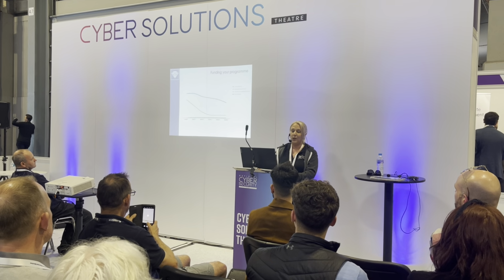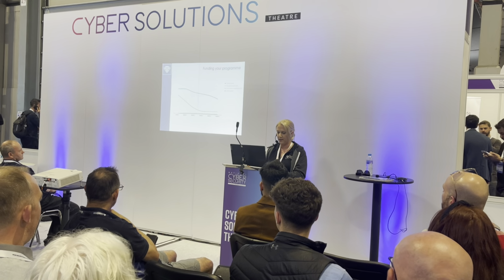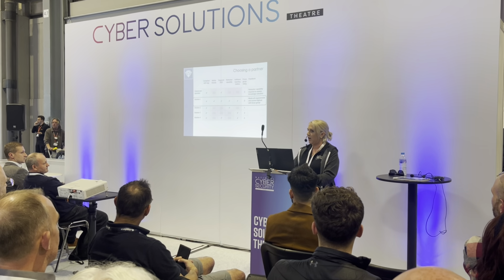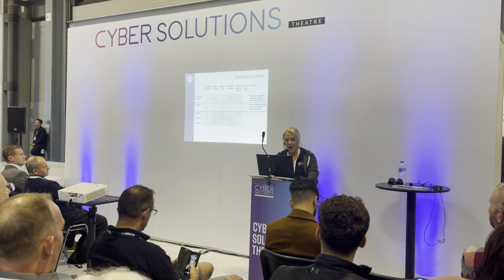The How Tos of Security Culture and Behaviour Change - Talk by Jemma Davis, NCSS 2023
Creating an effective Security Awareness programme is more complex than buying a tool and running with it. Understand how to set your strategy, gain maximum buy-in from your staff and stakeholders, and influence secure culture and behaviours across your workforce to reduce the severity of risk and incidents.

Talk given by Jemma Davis, Security, Culture, and Awareness Consultant and founder and CEO of Culture Gem Ltd at the National Cybersecurity Show 2023 .